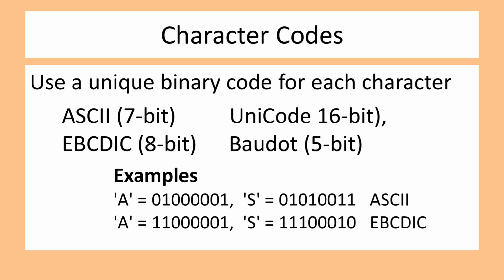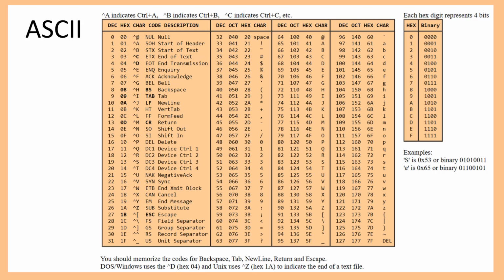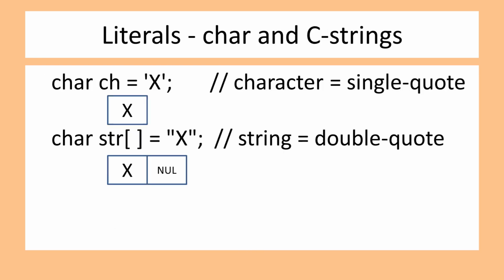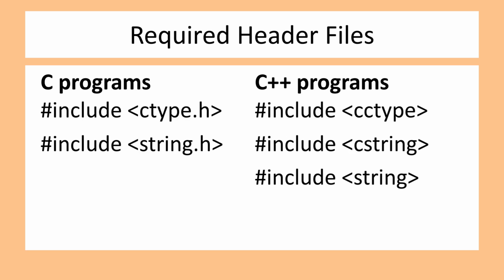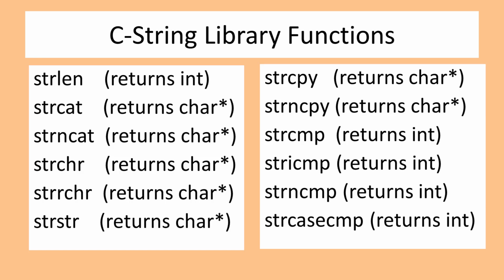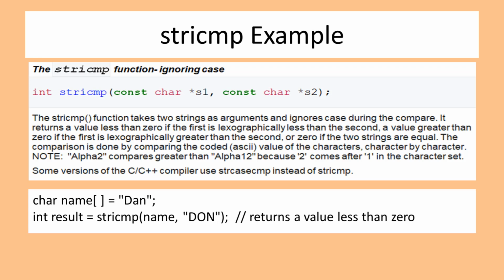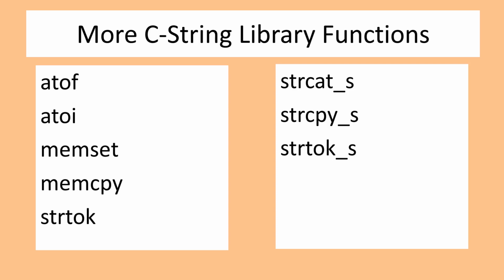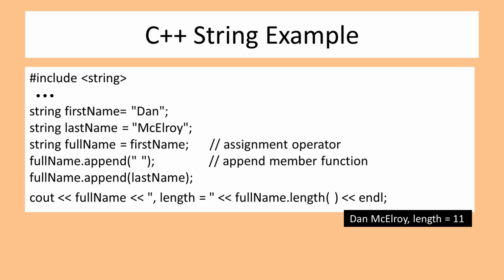C/C++ Characters and Strings